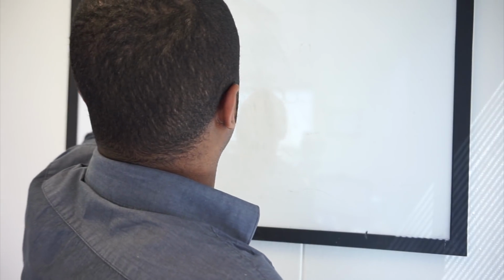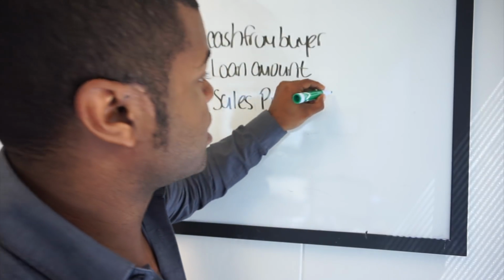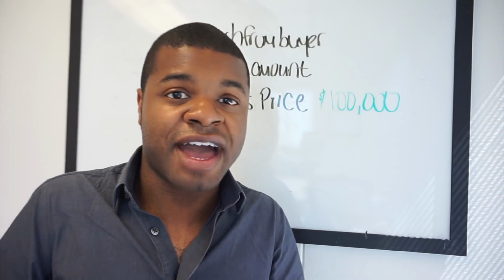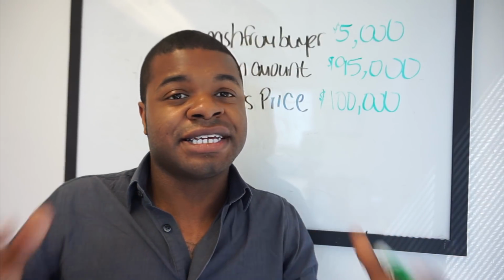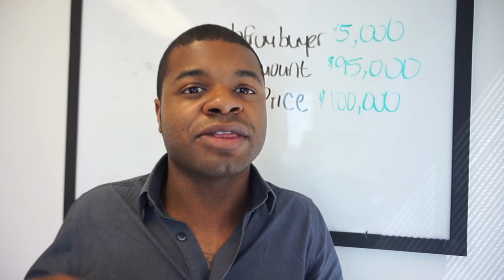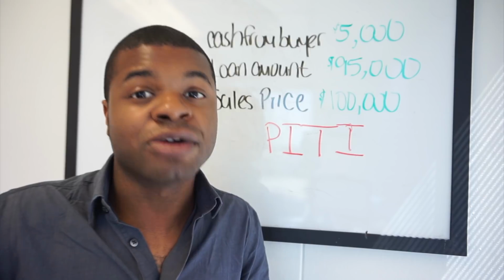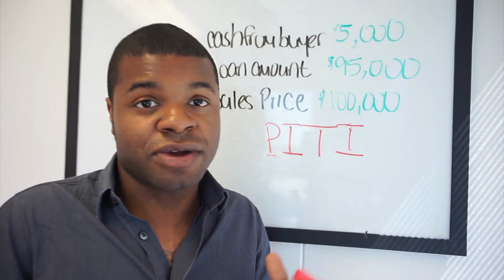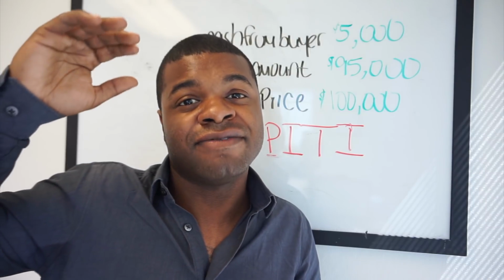Down Payment Calculation | Real Estate Math (2018)